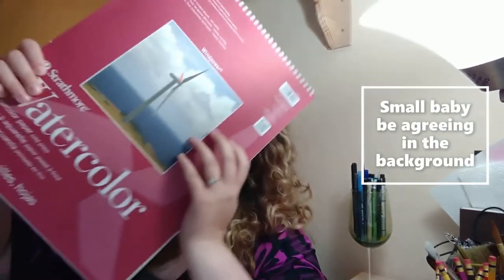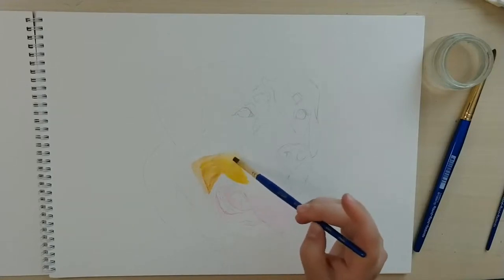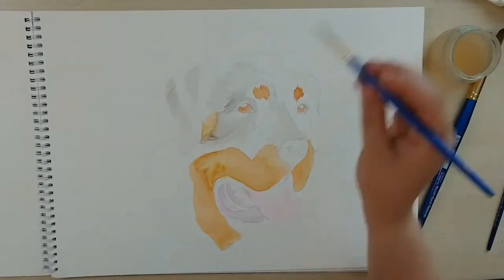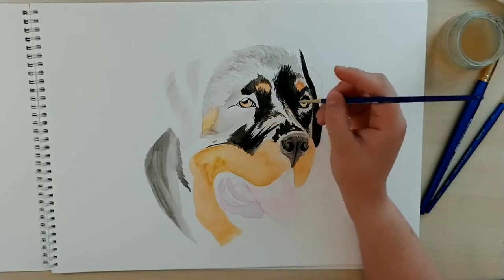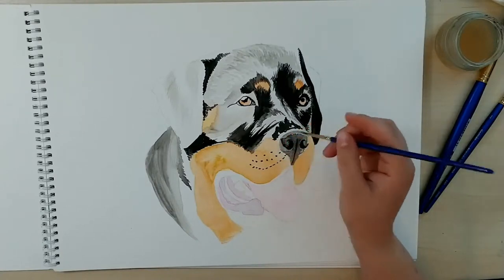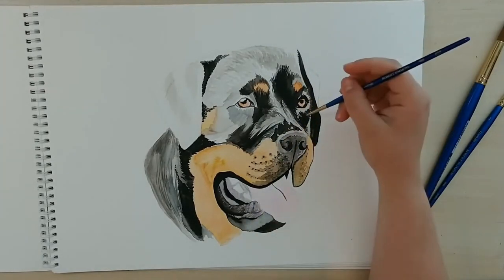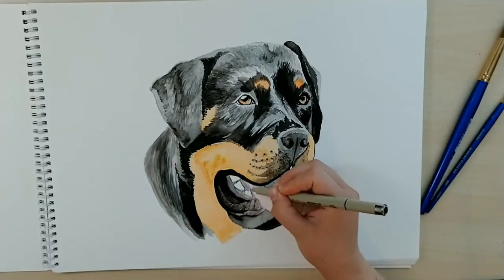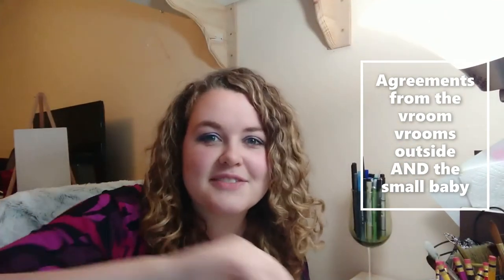Puppy Love - Large Rottweiler Watercolor (Happy Anniversary!)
D'aw, turns out it's my wedding anniversary! (Yayyy!) Enjoy a sweet watercolor of a Rottweiler - Done with Artistrove pan watercolors, Strathmore 140lb. paper, and a little detail with a .005 micron pen in black.